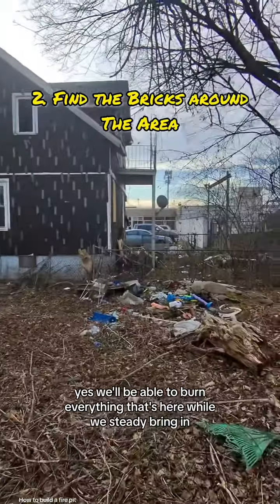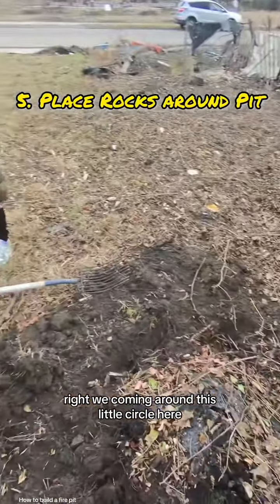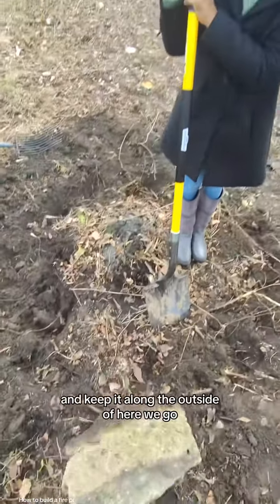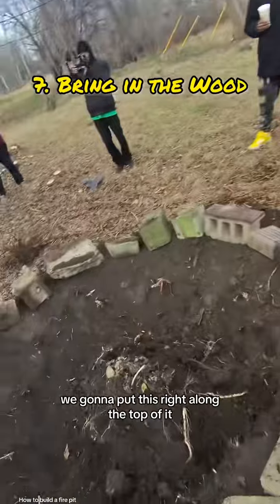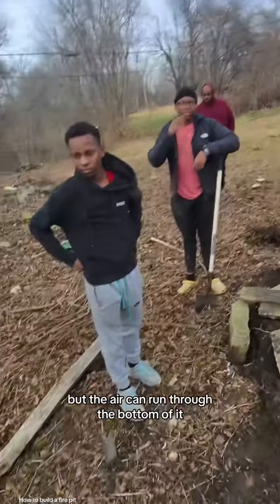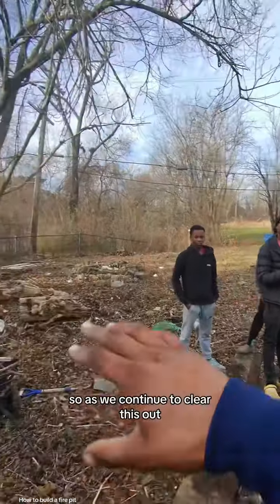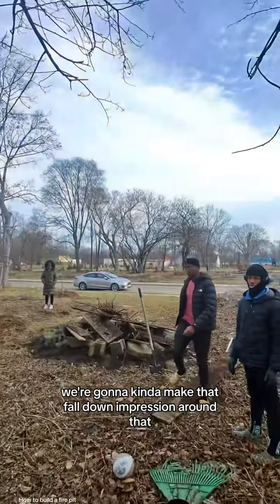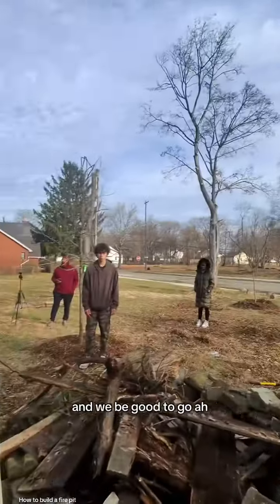My first love will always be getring out in the community and BUILDING COMMUNITIES!!! Communities st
My first love will always be getring out in the community and BUILDING COMMUNITIES!!! Communities start when you bring people around each other to communicate! Building firepits brings communities together and creates inter generational bonds that last for lifetimes! No to mention how cold it gets in Detroit! When was the last time you got out in your community! Had a blast on this project.